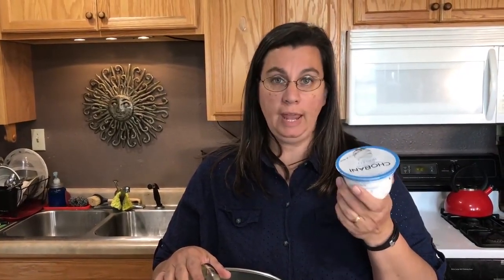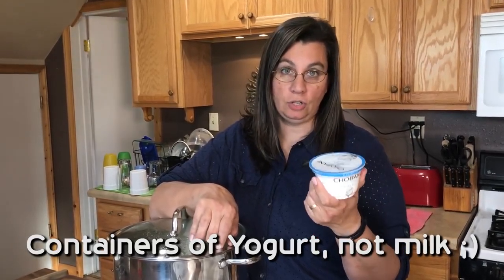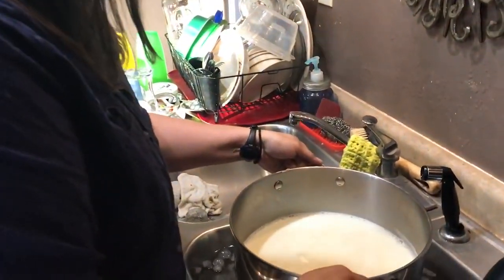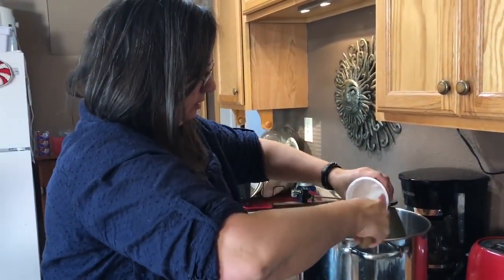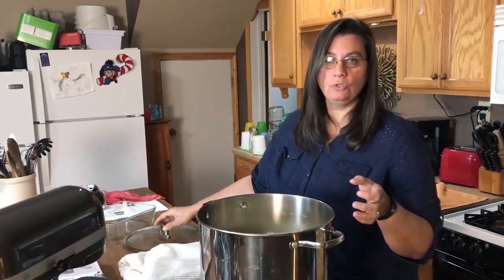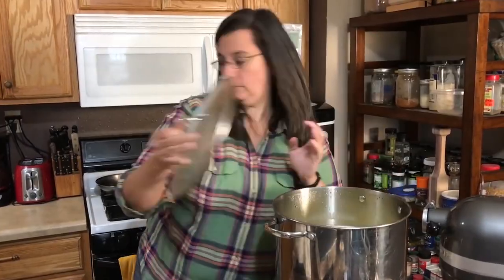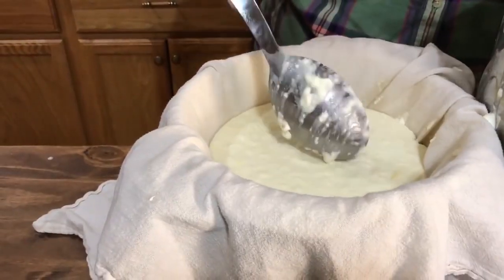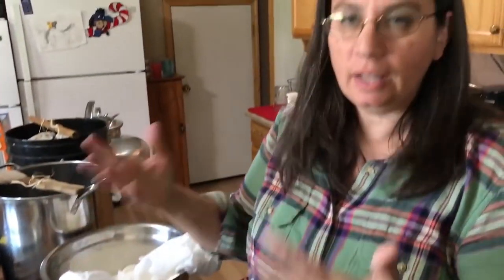Basic Yogurt at HOME